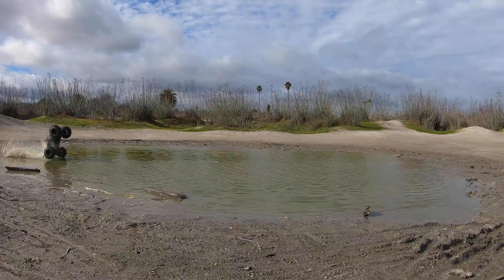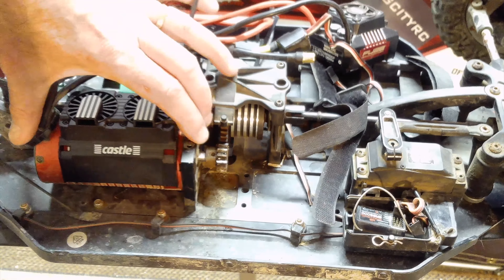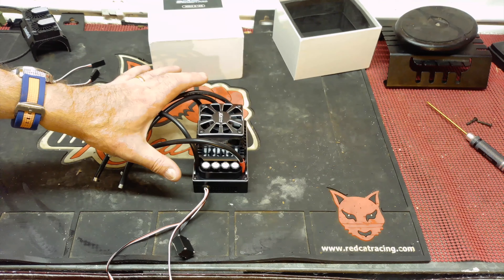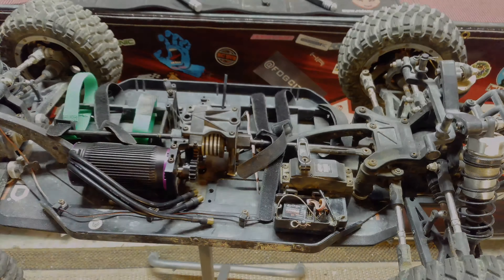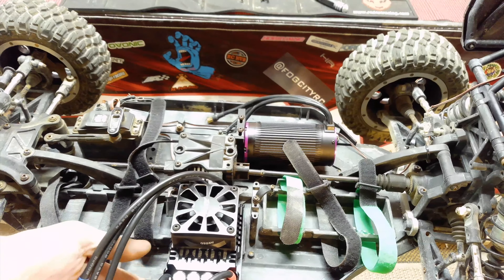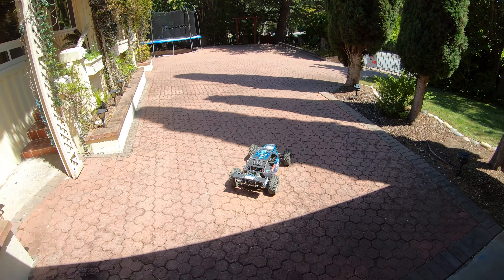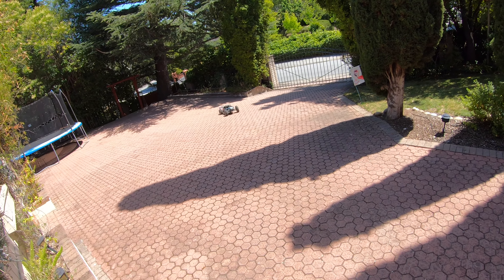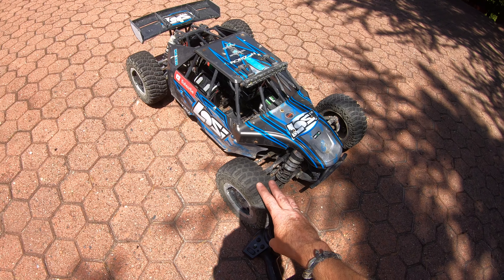When RC Car Guys Lose Their Minds! 12S Losi DB XL-E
Get Your Very Own Beast Pro300A ESC Right Get Your Very Own Losi DB XL-E 2.0 Right Or From JJ Customs in San Jose, CA.

25KG Servo
1/5 Scale Servo

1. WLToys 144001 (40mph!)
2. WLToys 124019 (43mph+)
3. Q902